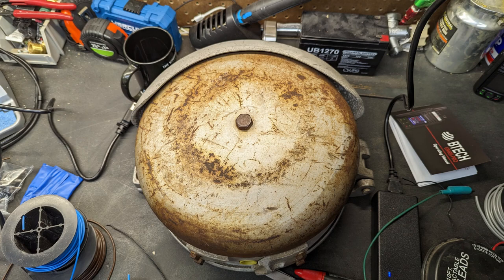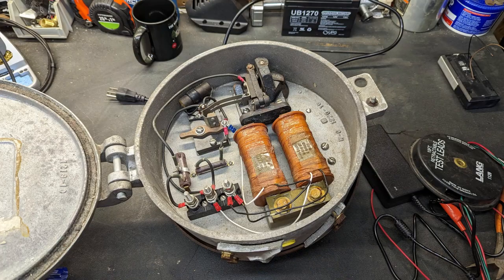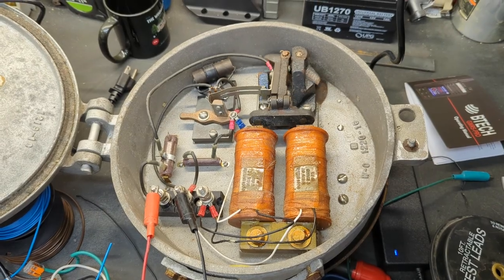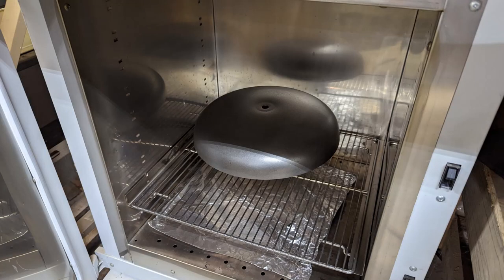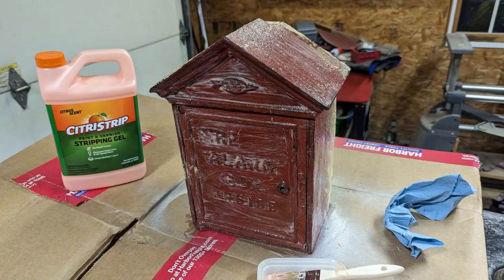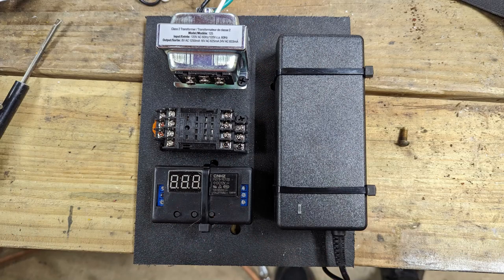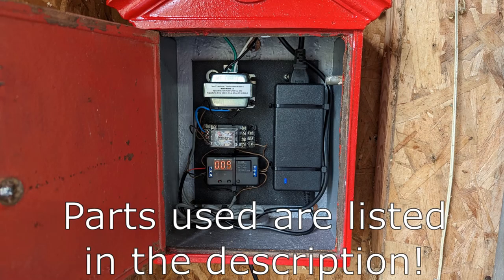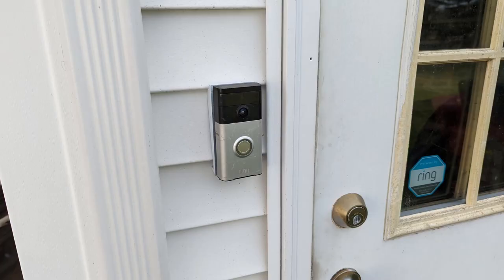Railroad Crossing Bell hooked to a Ring Door Bell, using a Vintage ADT Fire Alarm box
AC Relay
12 Volt Power Supply

! ! ! DISCOUNTS ! ! !